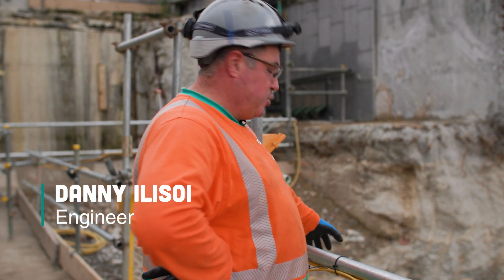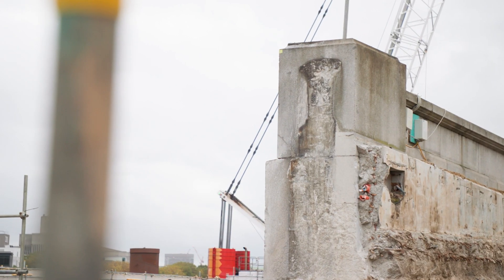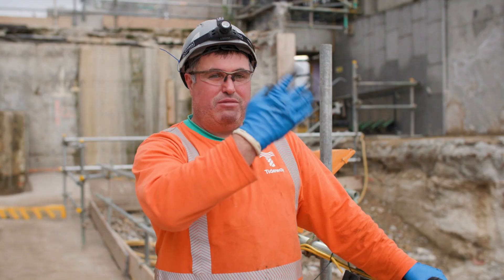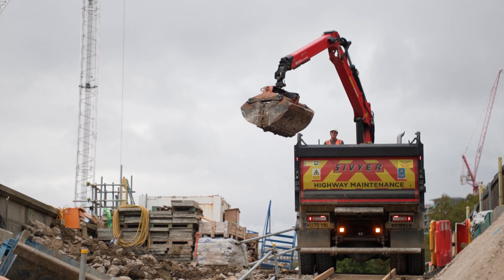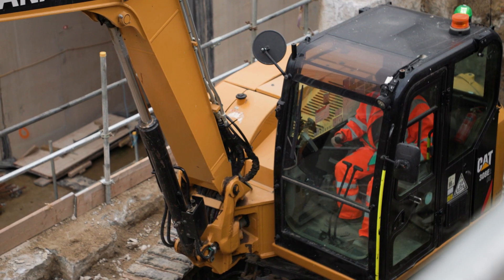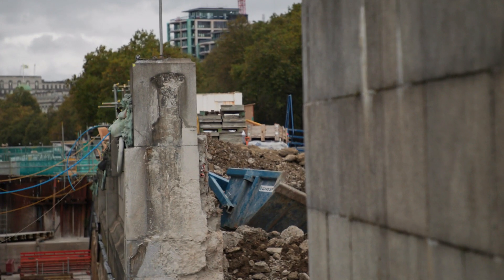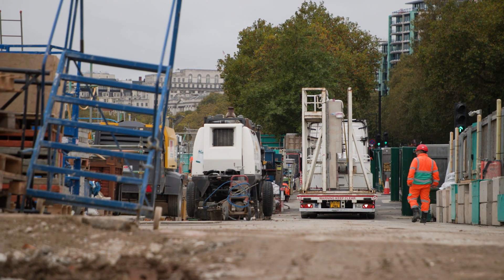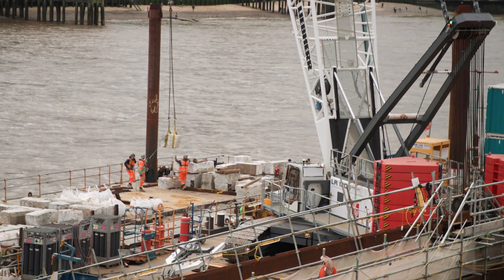A new year tour of the Tideway project: LONDON'S SUPER SEWER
Take a new-year tour of the project with updates from right across London – including from Blackfriars where the new land is really taking shape.